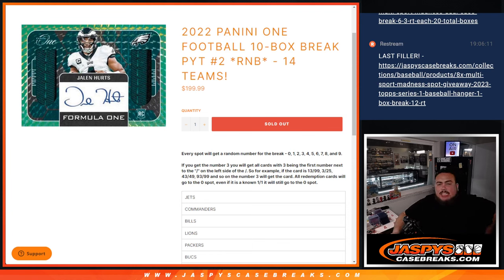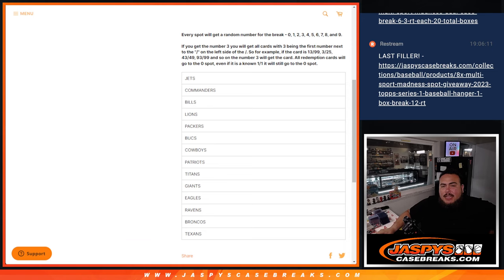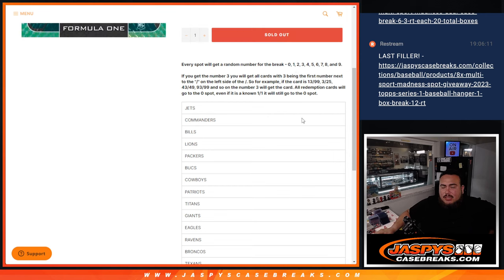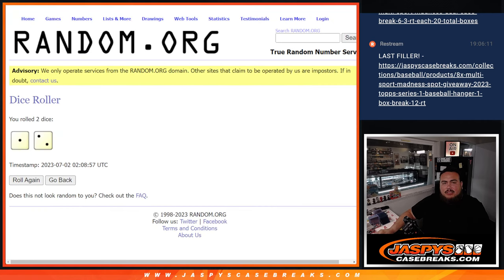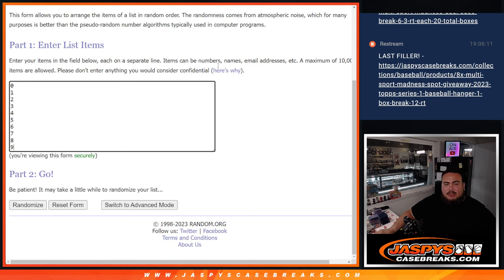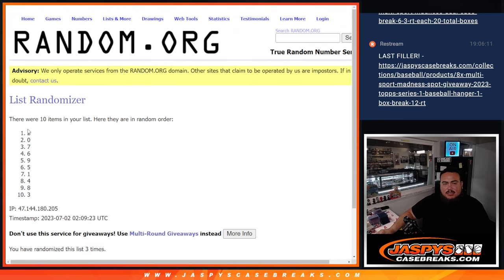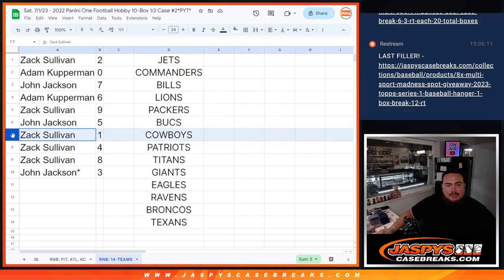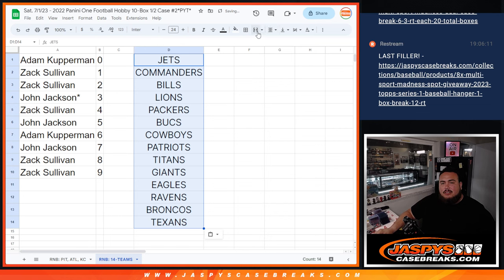Sat. 7/1/23 - 2022 PANINI ONE FOOTBALL 10-BOX BREAK PYT #2 *RNB* - 14 TEAMS!